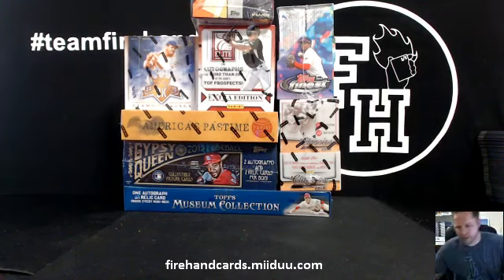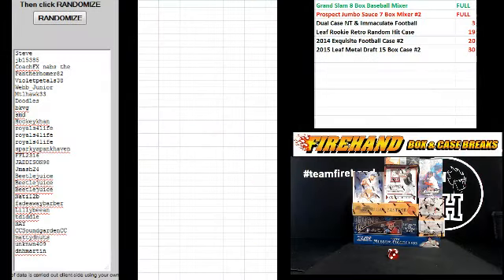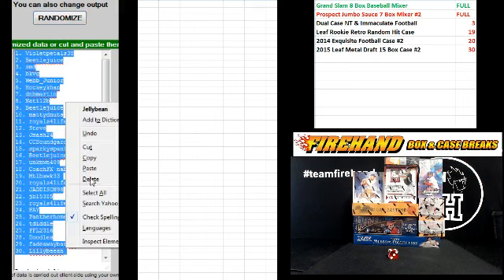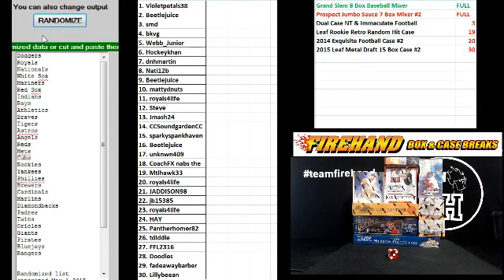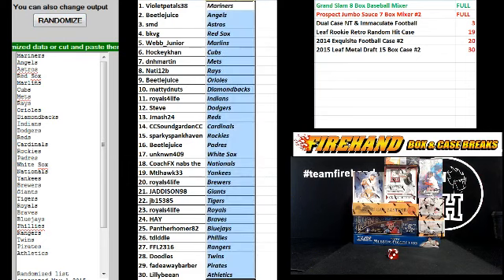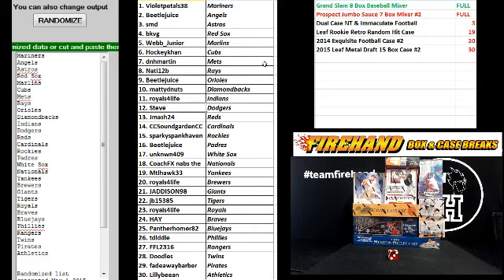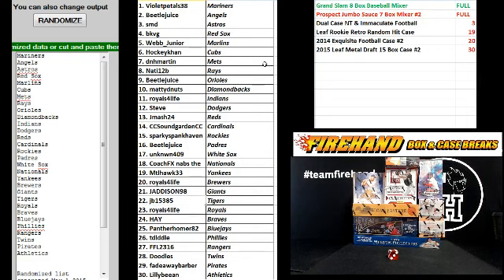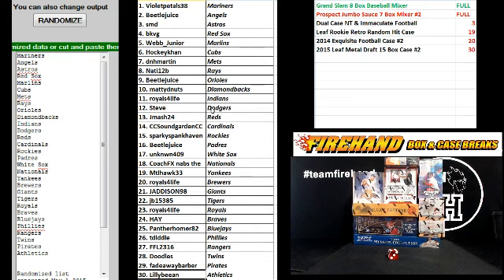Team Draw Results ~ Grand Slam 8 Box Baseball Mixer Break ~ 5/1/15